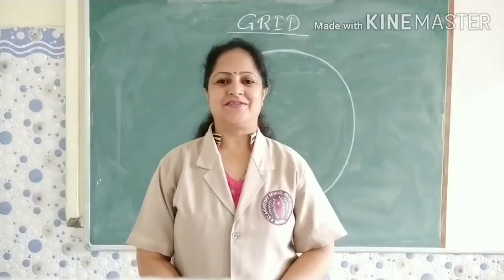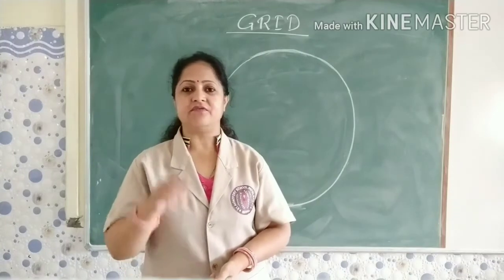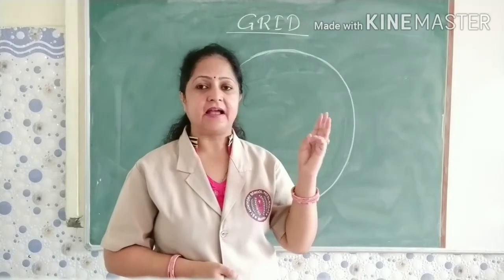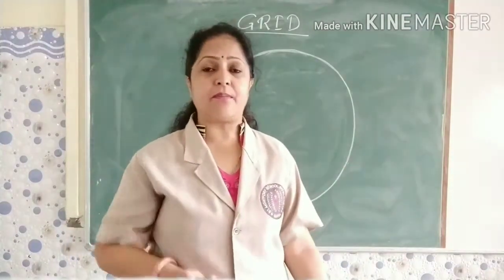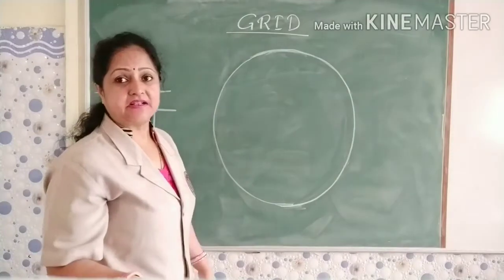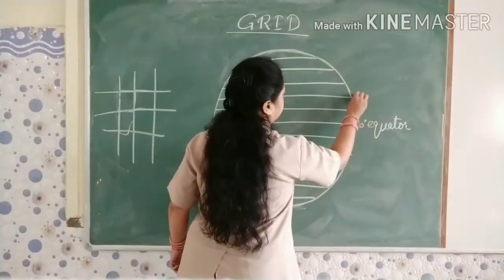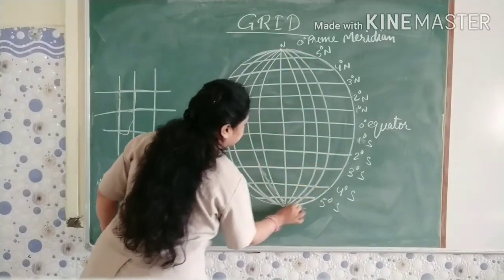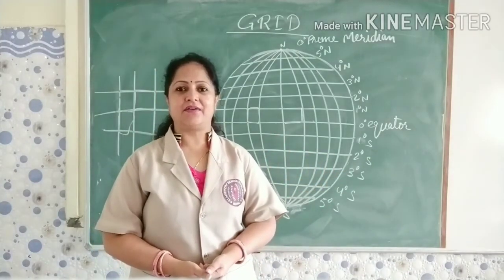Grid system/ Latitudes and Longitudes/ What is a Grid/ Globe/ (Part-4)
Grid System